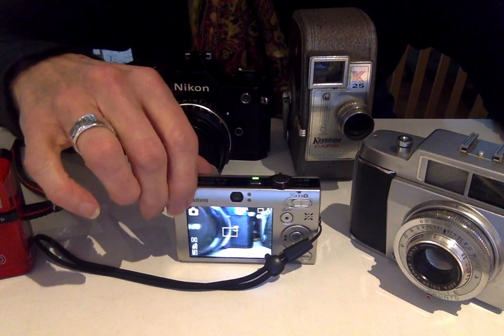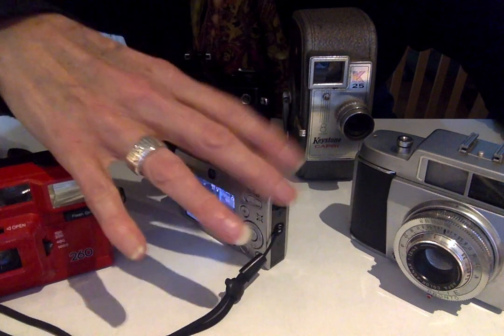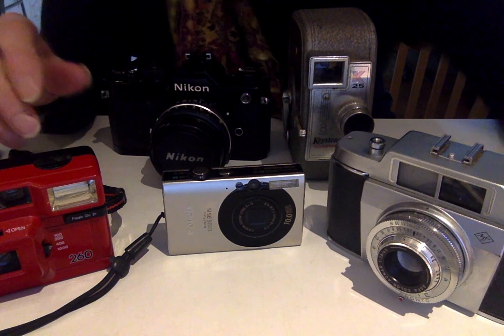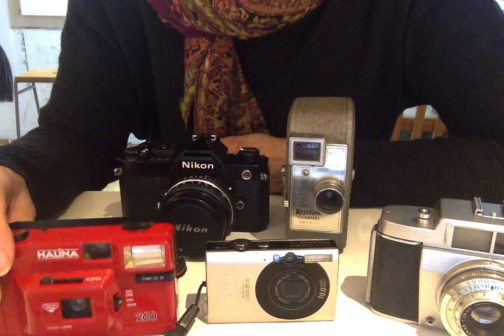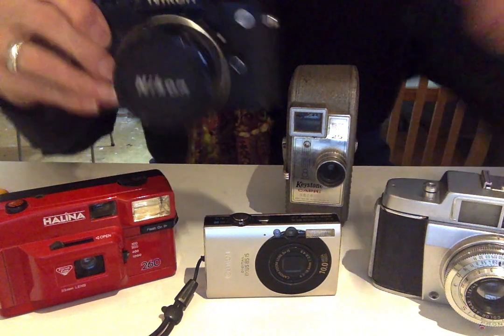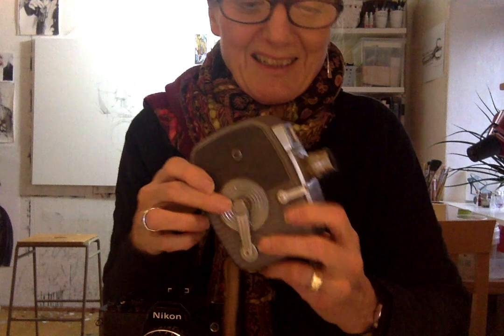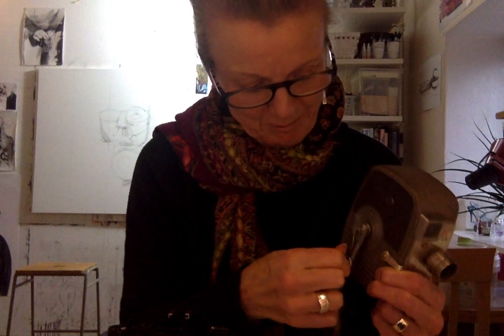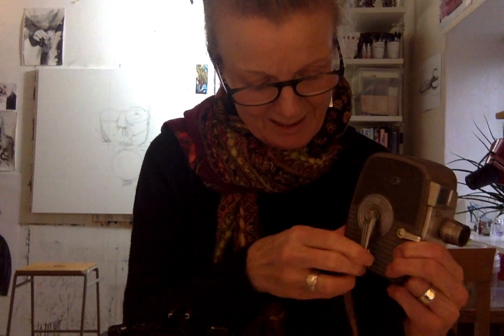Camera collection!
A short video showing my accidental camera collection.
Photography is usually integral to my process for making a painting. I edit the photo in Photoshop or Photos or iPhoto, until it looks as I want it to look, using the tools to affect the image.
Over the years I have 'collected' cameras, and thought I would make this video to show some of these, try and explain the attraction of these incredible machines.